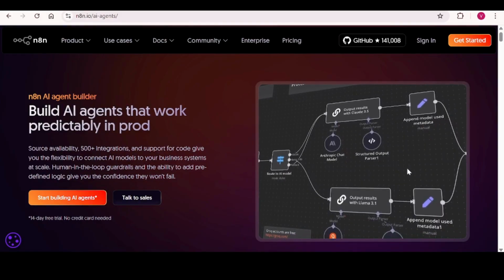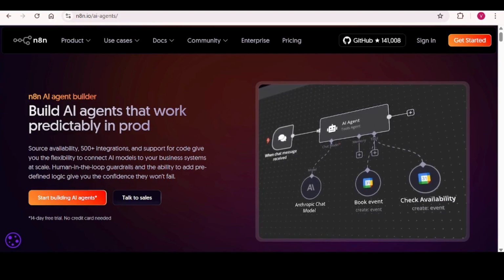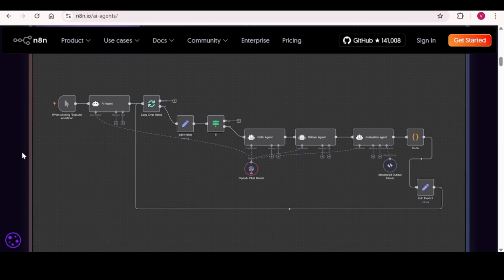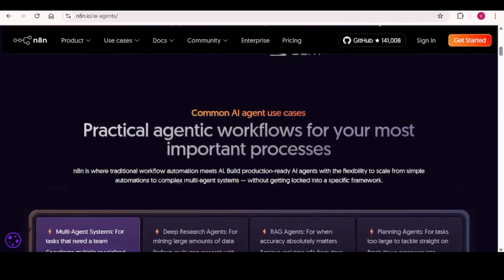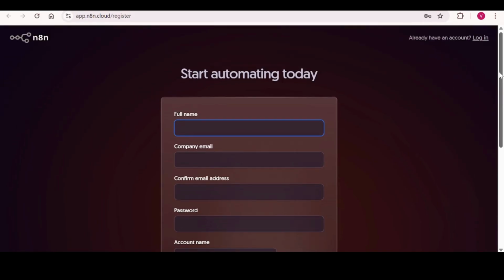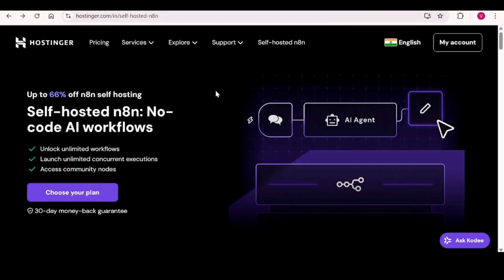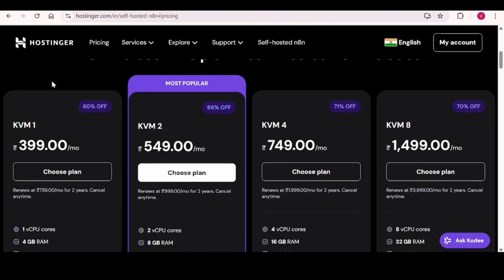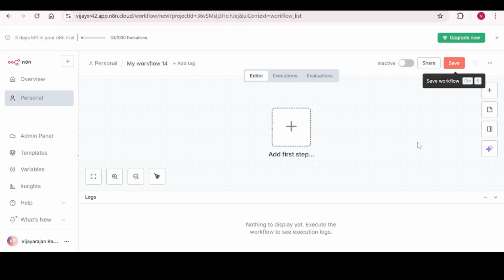Introduction to n8n